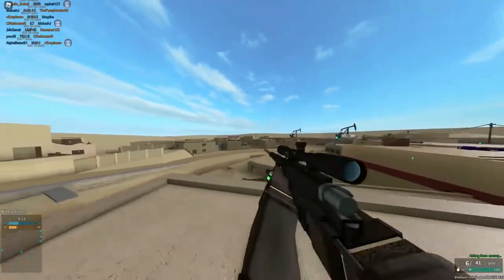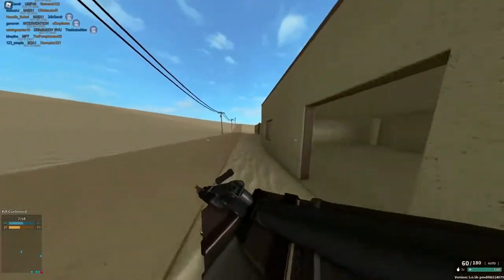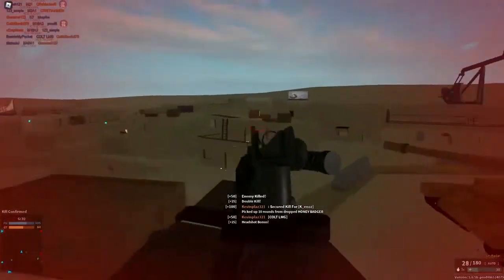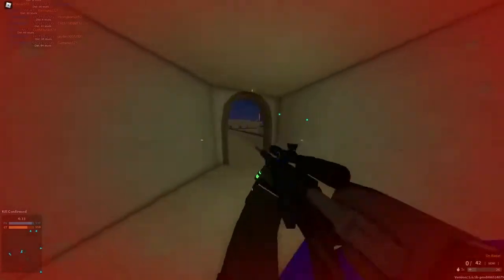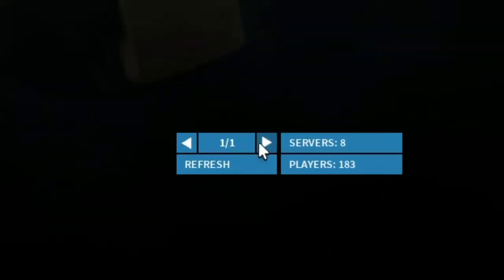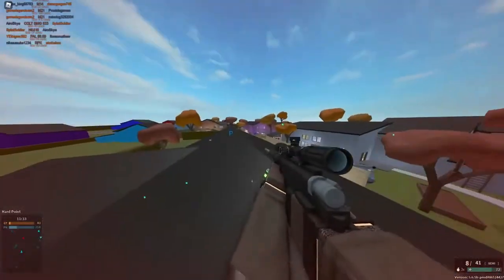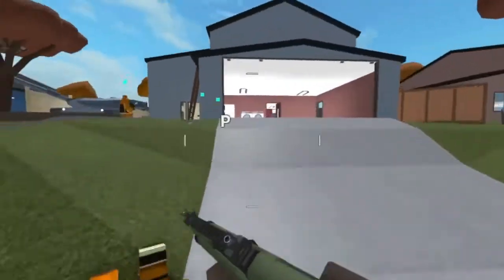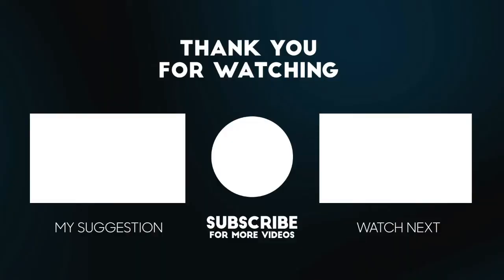Top 5 FPS Games to Play in Roblox in 2022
Today we're looking at Top 5 FPS Games to Play in Roblox in 2022

Hub of Roblox is the #1 place for Roblox fanatics.